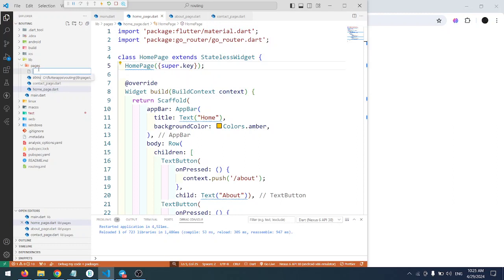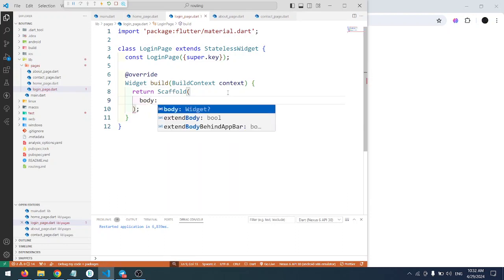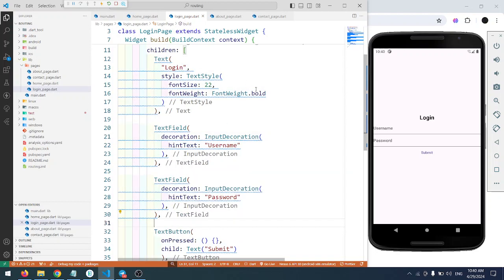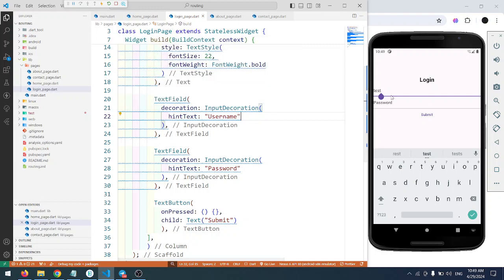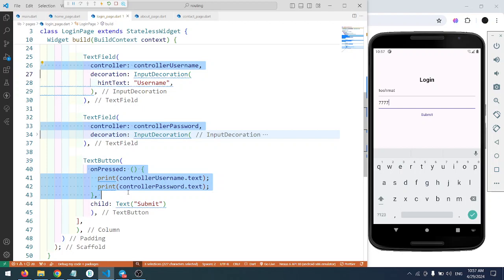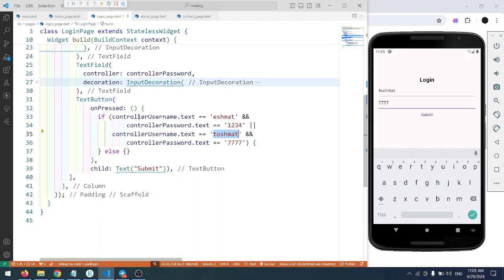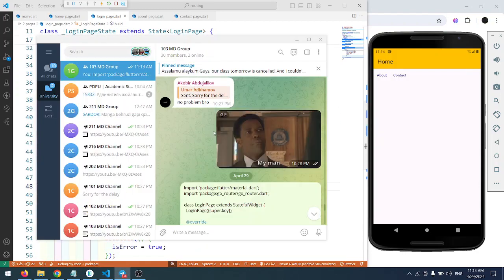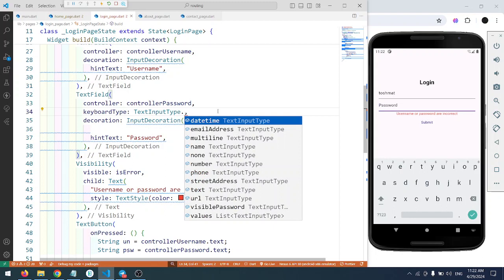Flutter. Passing parameters to pages